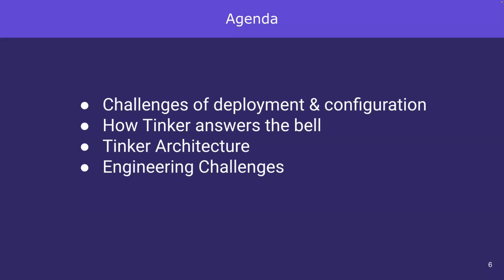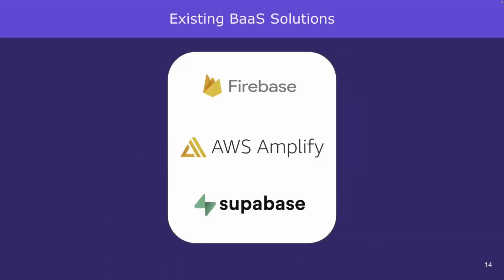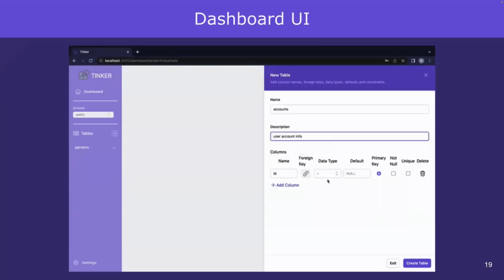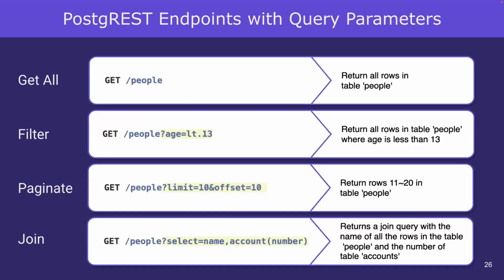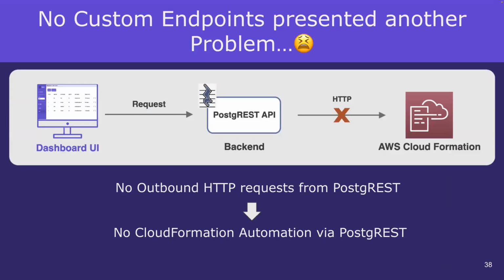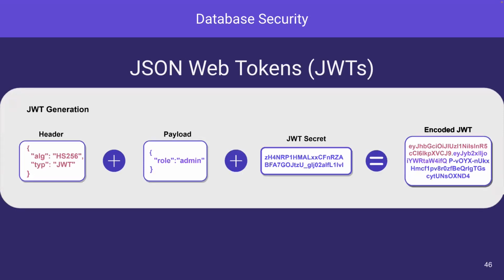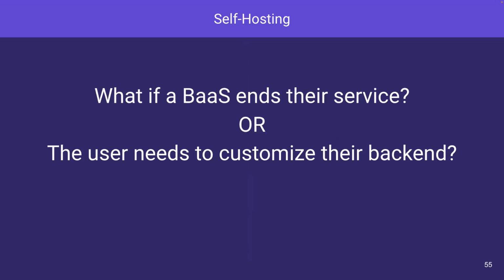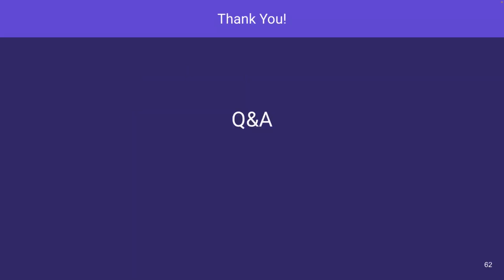Launch School Capstone Presentation: Tinker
Presented by:
Jared Naylor, Peter Hua, Sho Sugihara

Description:
Tinker is an open-source, self-hosted backend-as-a-service (BaaS) that accelerates development speed through automated configuration, deployment, and an intuitive database table editor.